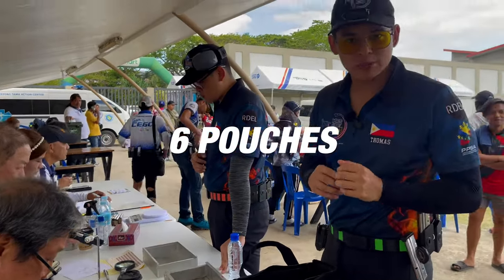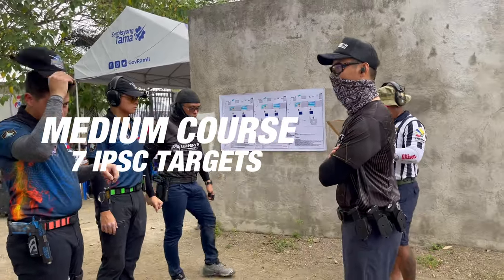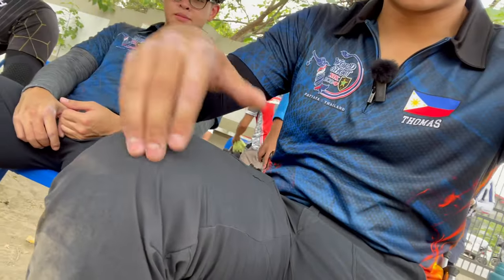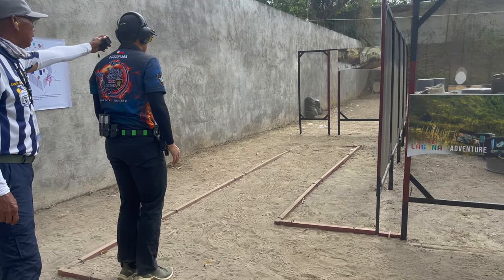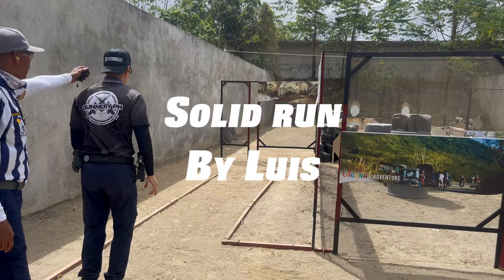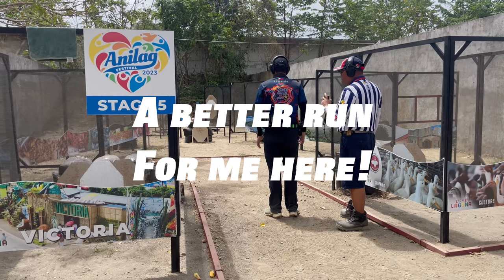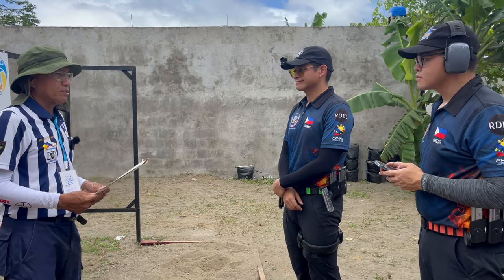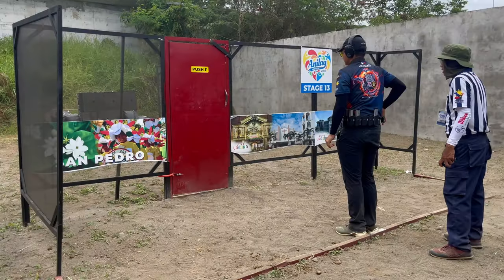Staying In The ZONE - Anilag Shootfest Champion 2023 IPSC Level III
Got to shoot the Anilag Shootfest in Sta. Cruz Laguna! It was great shooting a little bit with my brother, GM Luis and Reggan. 14 stages and a crazy slip on one of them. Shot pretty accurately in this competition and pretty happy with the results.

Timestamps:

00:00 - Intro
01:24 - Stage 1-3
04:35 - GM Luis’ Run!
05:09 - More Solid Runs
09:26 - Great Stage Briefing!
10:56 - Break
11:25 - Last Stage
12:22 - Outro